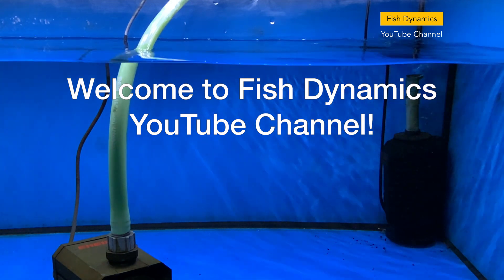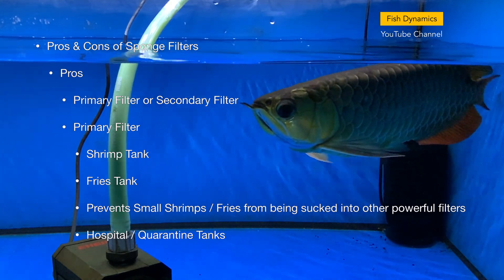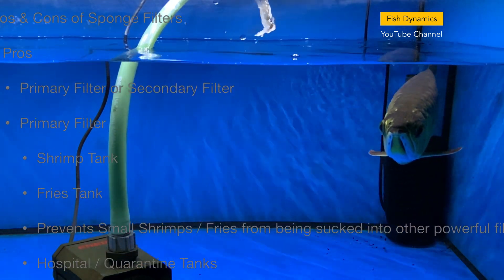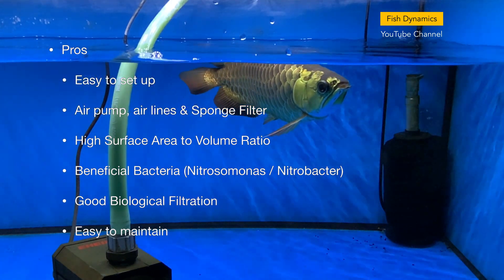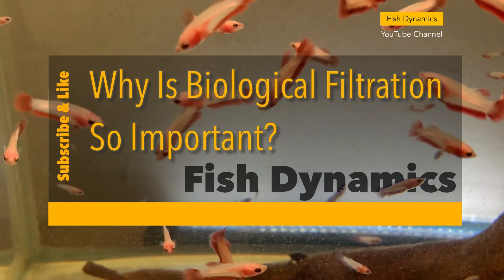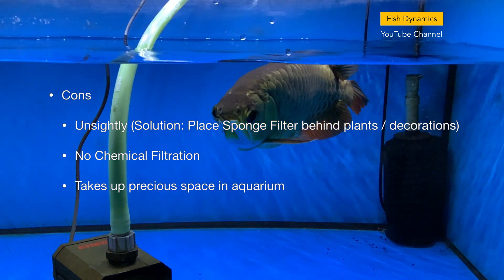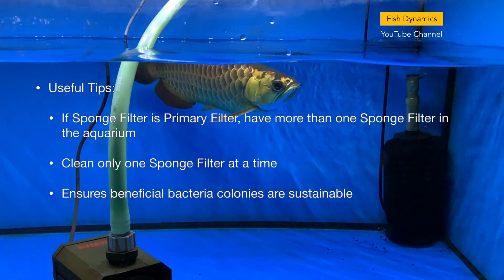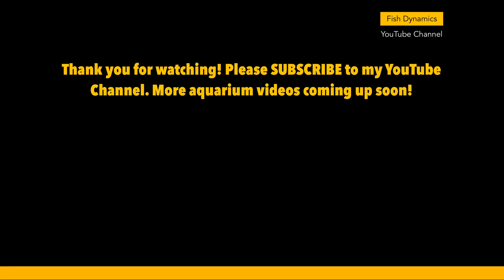【Biological Filtration】Pros And Cons Of Sponge Filters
In today’s episode, we will take a look at what are the Pros And Cons Of Sponge Filters, and why they are important in Biological Filtration.

Please give this video a “Like”, and leave a comment below for me, so that this helps the YouTube algorithm in such a way that others can also get to see this video.